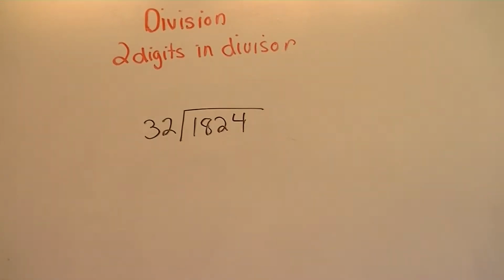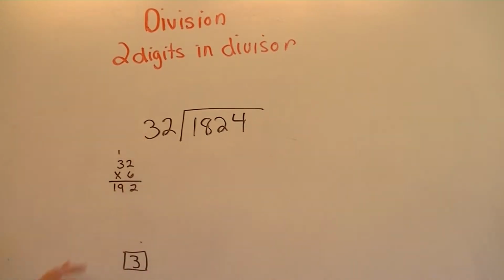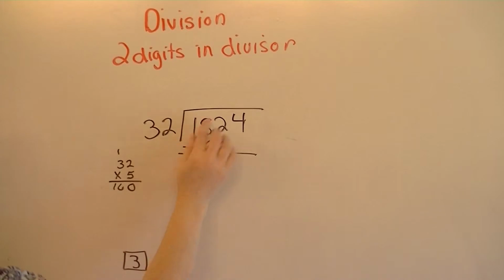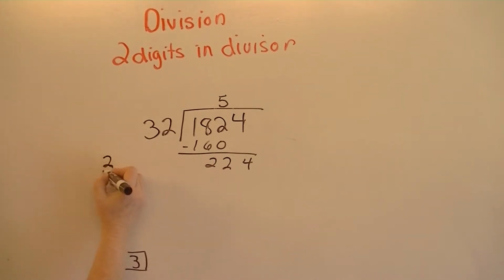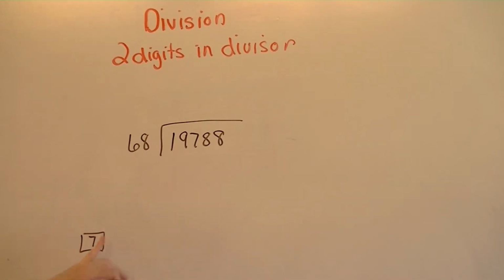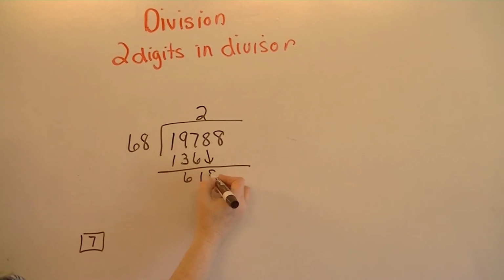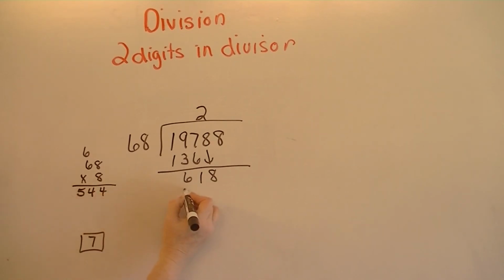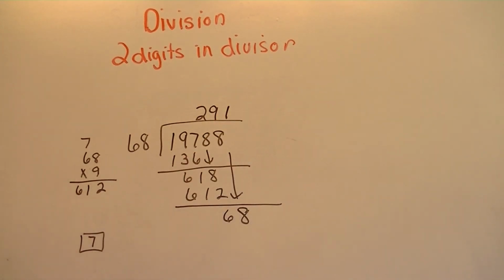Math Tutor Clips Dividing with a Two Digit Divisor